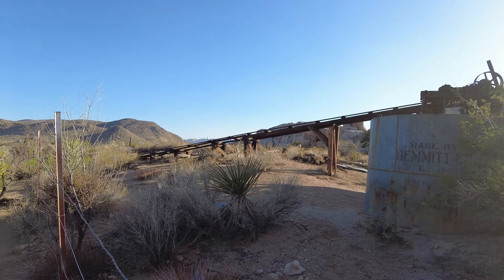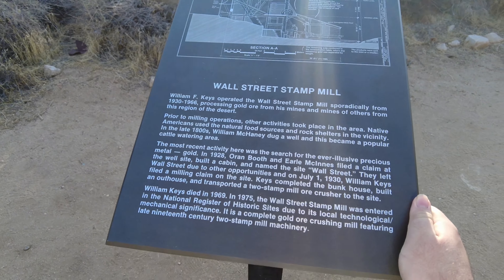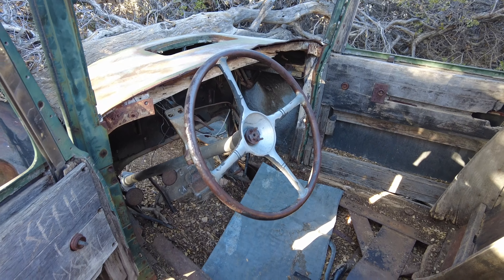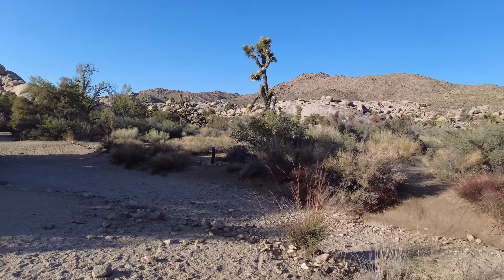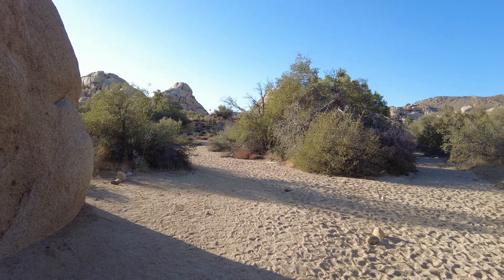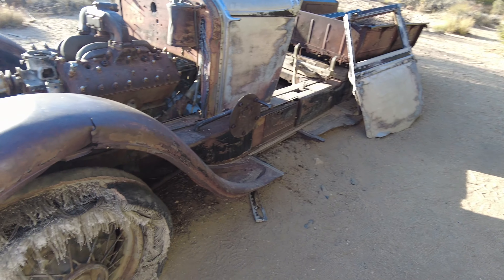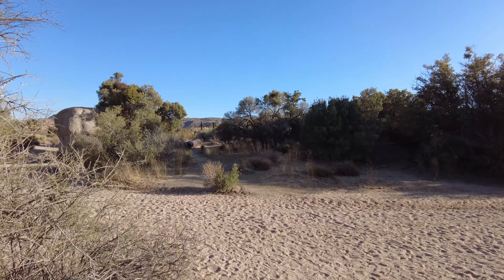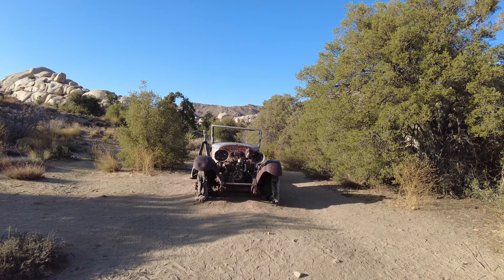Historic Wall Street Mill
The Historic Wall Street Mill located within Joshua Tree National Park in California.